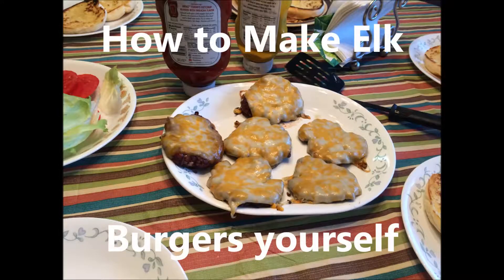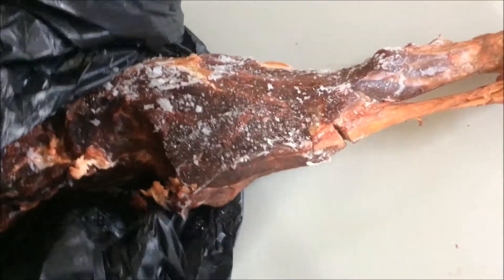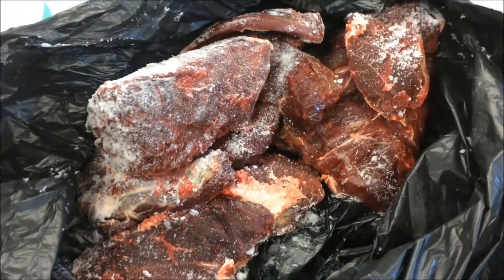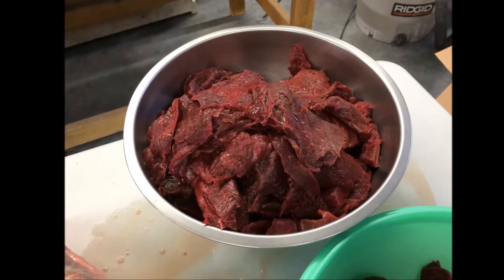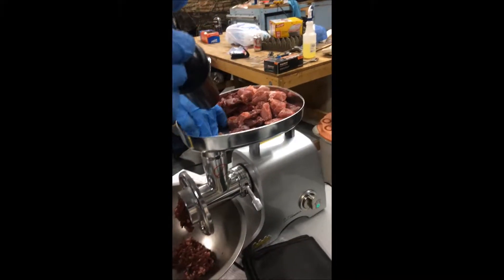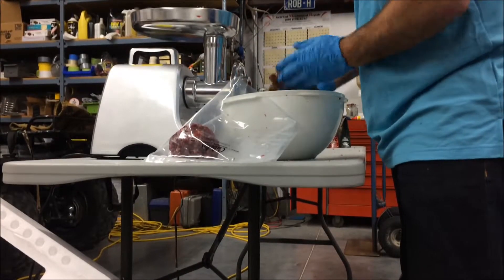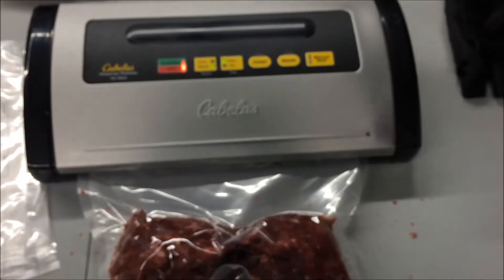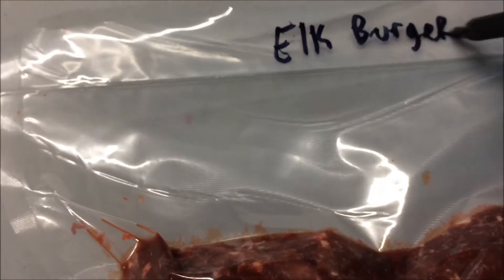How to make Elk Burgers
How to make your own Elk Burgers and Steaks